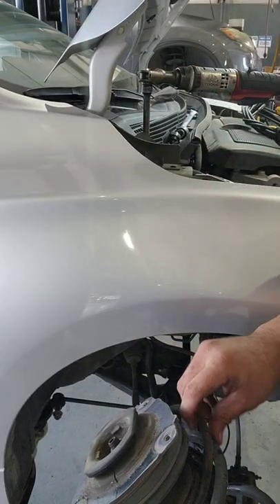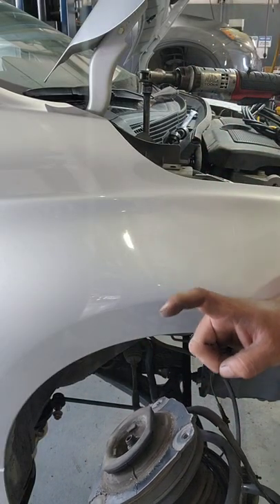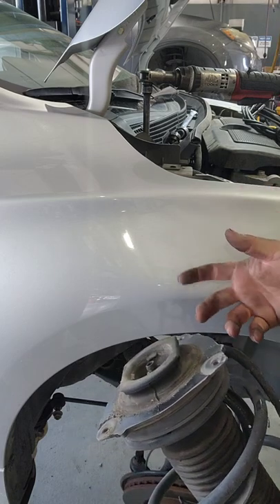QUICK FRONT STRUTS REPLACED!!!